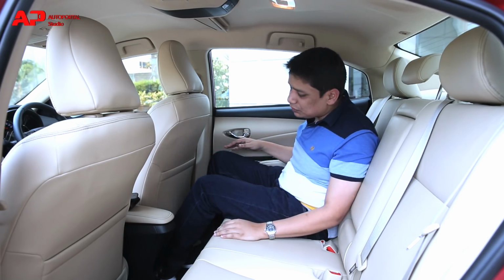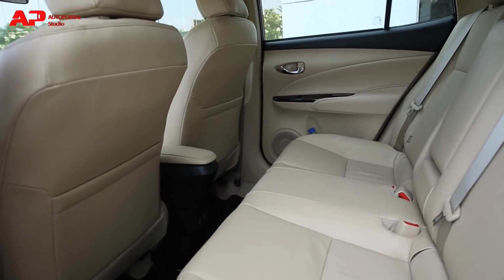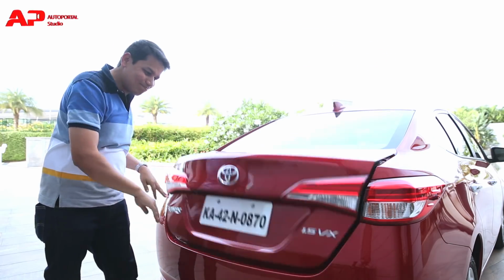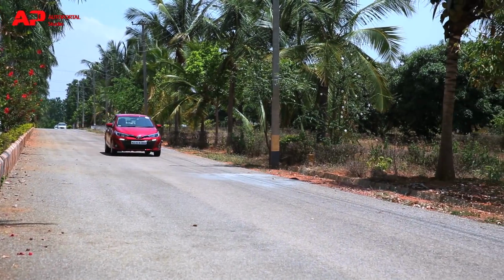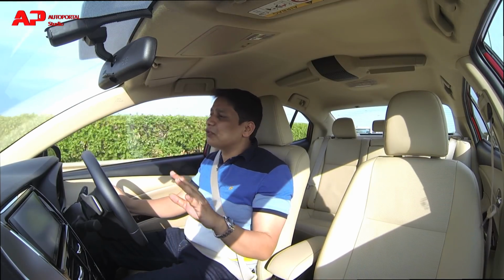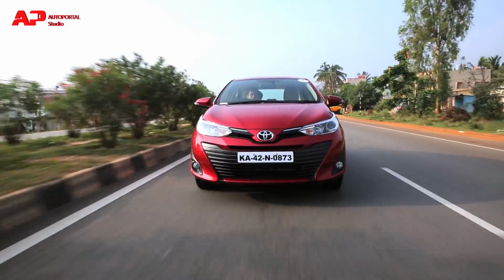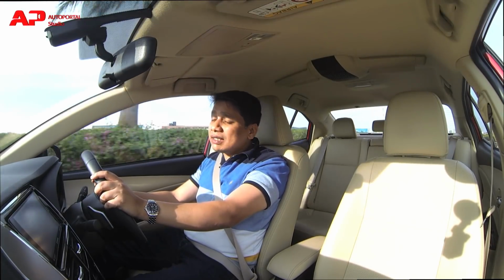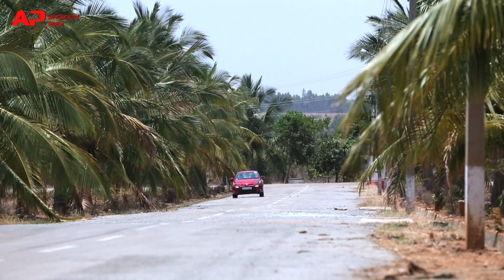2018 Toyota Yaris Test Drive Review - Autoportal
Toyota has finally come up with the rival of the Honda City and Hyundai Verna in the form of new Yaris. Toyota is essentially a luxury carmaker in India, though it launched Etios twins long back in emerging markets, which failed to gain traction. Currently absent in the C segment, Toyota will make inroads into this space with the Yaris sedan. The car offers a plush interior, classy looks and comfortable ride that makes it a great car for city as well as highway drives. The 1.5-litre, four-cylinder petrol unit is not only likely to be frugal but will ostensibly offer a good performance. The insides of the sedan have been styled in typical Toyota fashion and are reminiscence with the Corolla sedan. The traces of familiarity can be seen in the steering wheel that has been designed like other Toyota cars.  Watch the video above for our full views on the new Yaris.